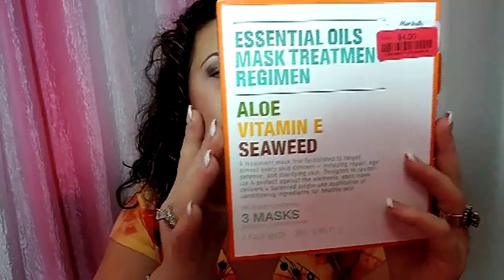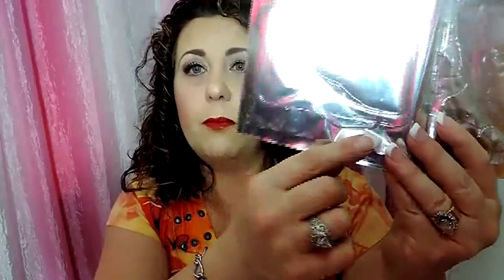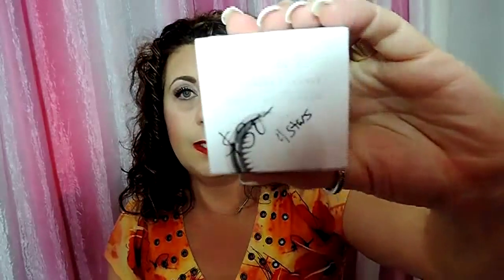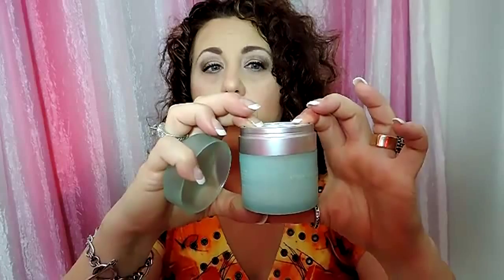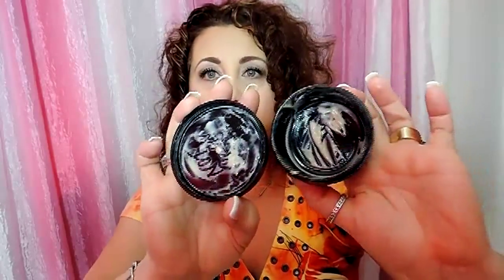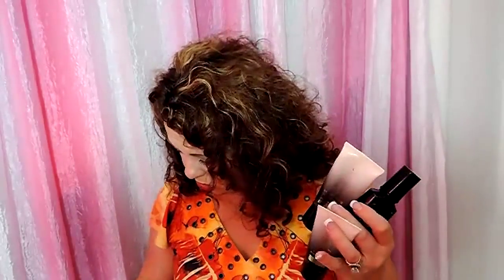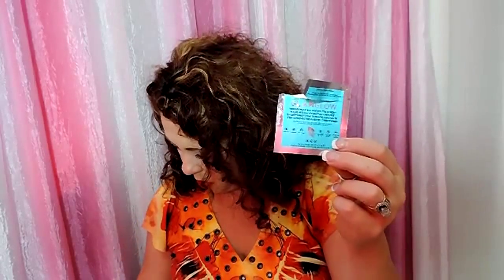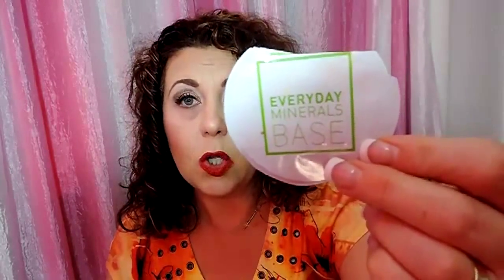July Empties| Reviews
Thank You for joining me on my channel.  I hope you have enjoyed seeing what beauty products I have used up over the last 4 weeks.
Hopefully the reviews will help you in making your purchase decisions.

Products Mentioned:

Cinema Secrects Brush Cleaner

boscia Makeup-Breakup Cool Cleansing Oil

Caudalie Vinosource S.O.S Thirst Quenching Serum

Kate Somerville Nourish Daily Moisturizer

Ro's Argan Body Conditioner

Glamglow Thirstymud Hydrating Treatment

Salon Care Processing Caps can be found at Sallys Beauty Supply

Biolage Color Bloom Hair Mask ( now in new packaging)

Gokmul Care Mask I could not find on the Memebox website but that's ok you don't want to buy it trust me on this one

Clairsonic Luxe Facial Head Cashmere Cleanse

All products have been purchased with my own hard earned money